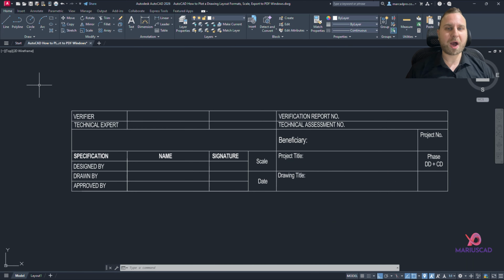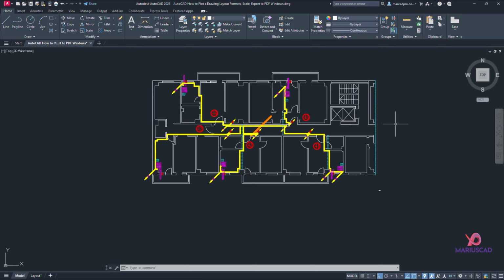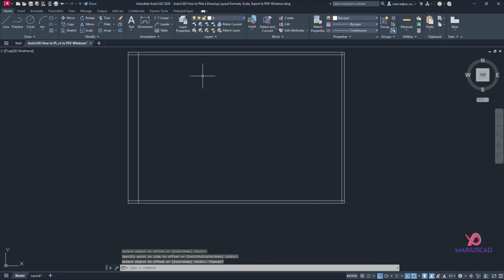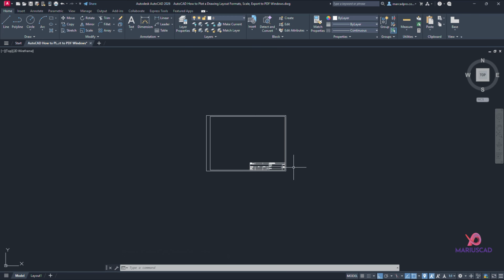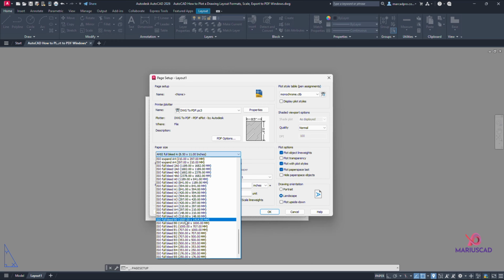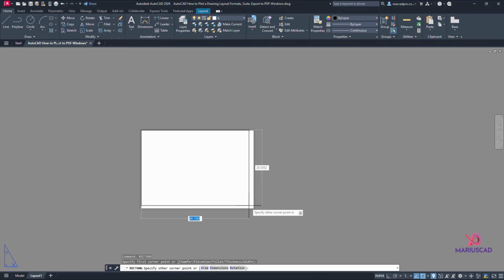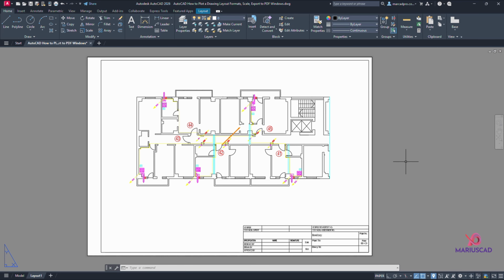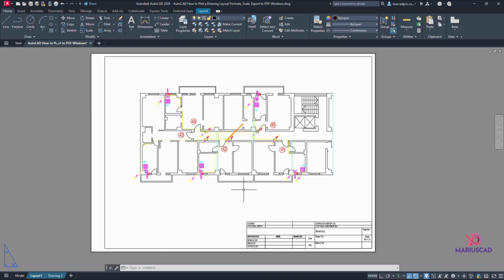AutoCAD | How to Plot a Drawing Layout | Formats, Scale, Export to PDF | Windows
Today, I will show you how you can plot a drawing in AutoCAD in the correct way and, of course, in the fastest way possible. In this video, you will learn:
• how to identify the scale correctly
• how to create a layout
• how to create a viewport
• best settings for export

⏱️⏱️ TIMECODES ⏱️⏱️
0:00 – Introduction
0:33 – Creating A3 format shape
5:13 – Page Setup Manager
6:33 - Creating the Viewport
8:11 - Ploting the Drawing